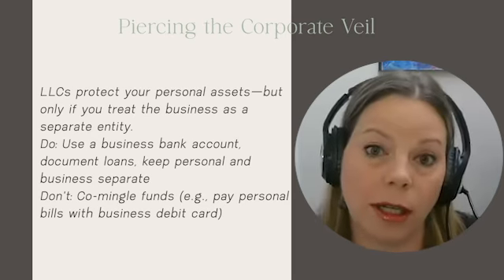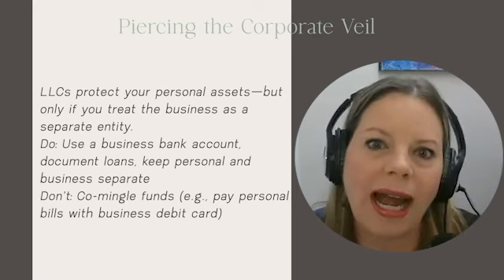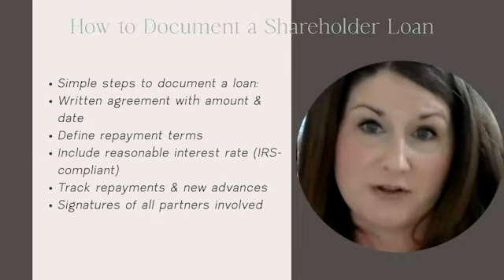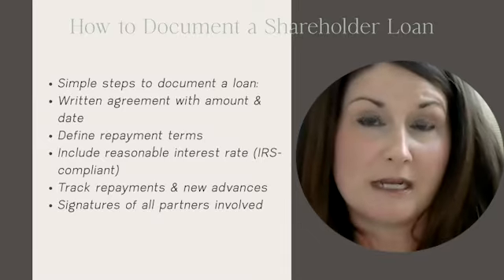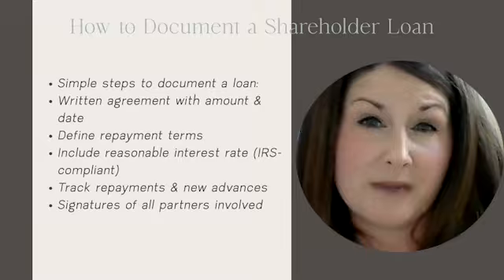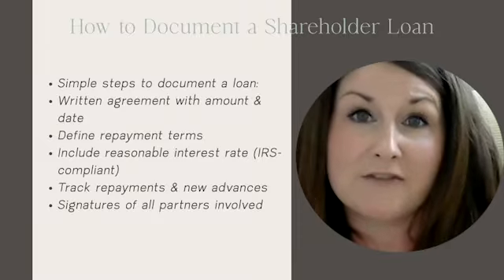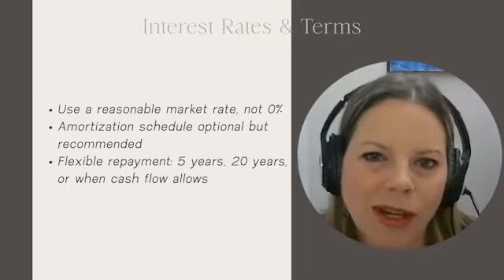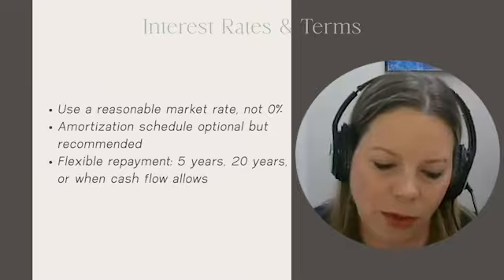Properly Documenting shareholder loans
Are you a business owner who has loaned money to your own company? Properly documenting shareholder loans is crucial for protecting your personal assets, staying IRS-compliant, and avoiding disputes with partners.